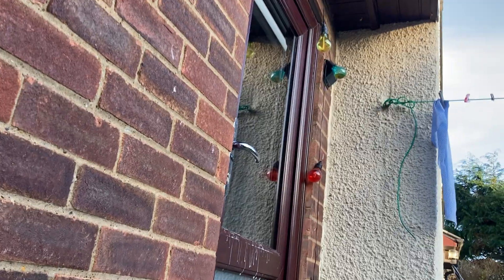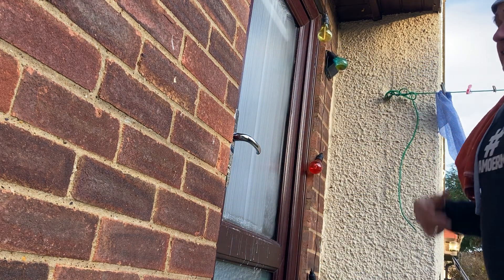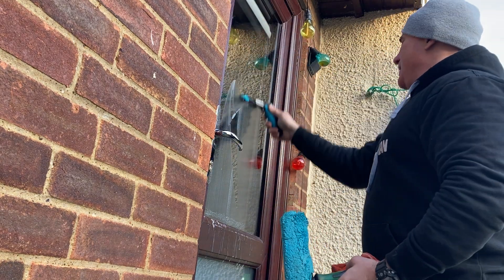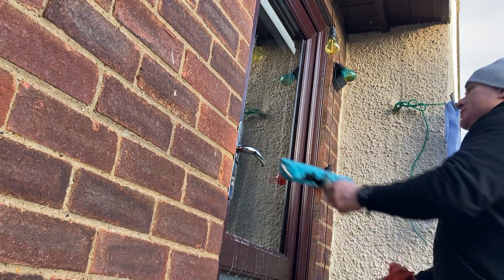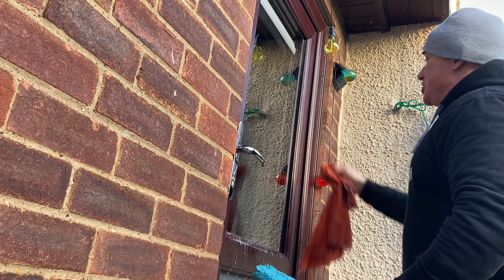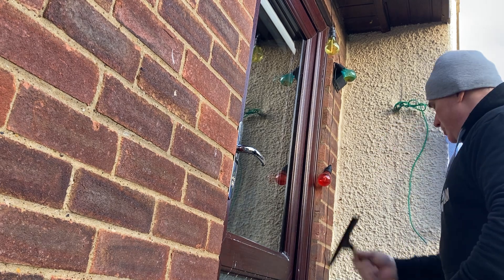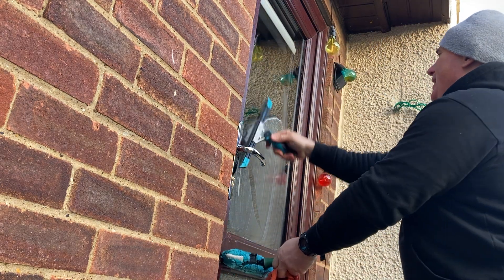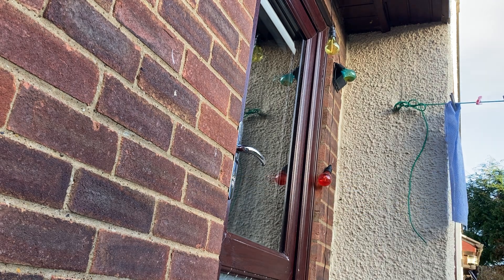Pre-detailing is good so I don't need a Liquidator! Oh no?